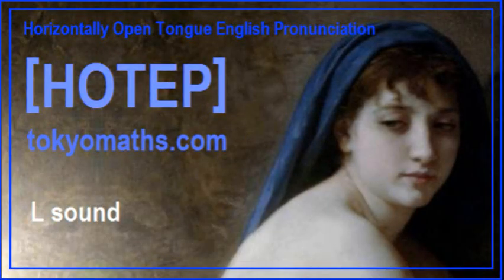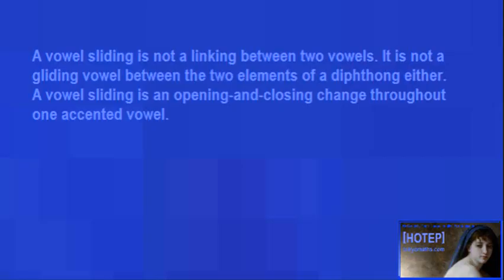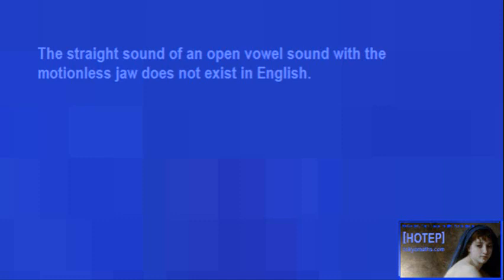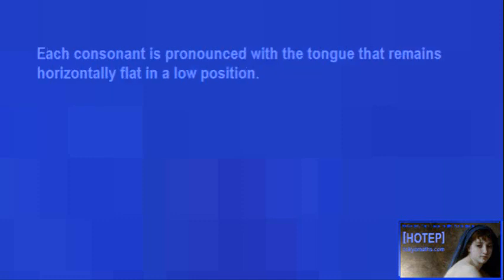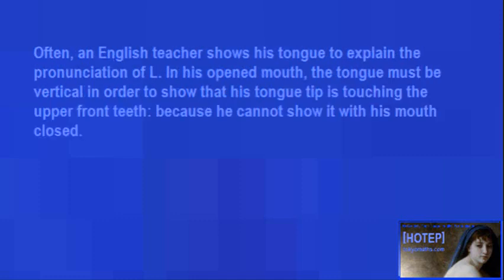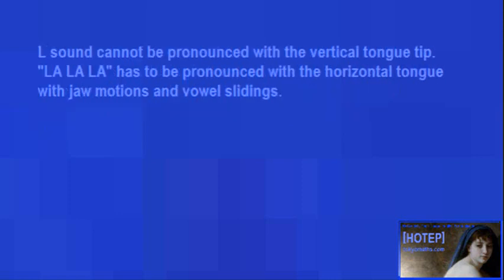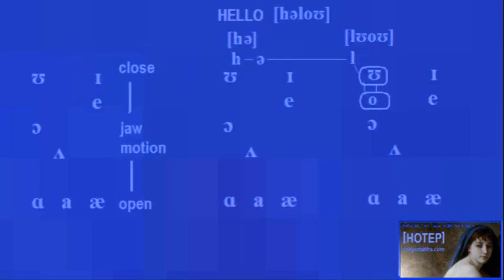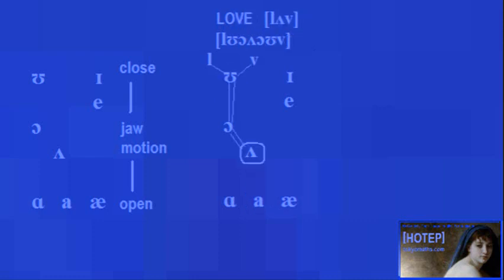SCHWA VOWEL 03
A vowel sliding is not a linking between two vowels. It is not a gliding vowel between the two elements of a diphthong
either. A vowel sliding is an opening-and-closing change throughout one accented vowel. An open vowel can never be pronounced as a straight sound. An open vowel must be  preceded by its close vowels and followed by its close vowels, because an open vowel is pronounced using a jaw motion. The straight sound of an open vowel sound, with the motionless jaw, does not exist in English. Each consonant is pronounced with the tongue, that remains horizontally flat in a low position. Often, an English teacher shows his tongue to explain the pronunciation of L. In his opened mouth, the tongue must be vertical. in order to show it is touching the upper front teeth. Because he cannot show it with his mouth  closed. L sound cannot be pronounced with the vertical tongue tip. "LA LA LA" has to be pronounced with the horizontal tongue with jaw motions and vowel slidings.
[HOTEP]

009